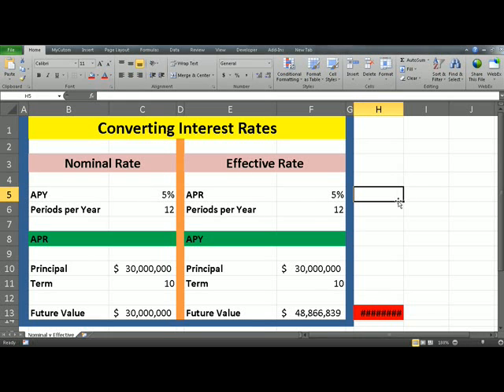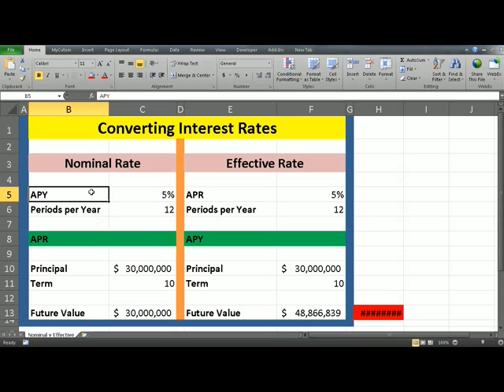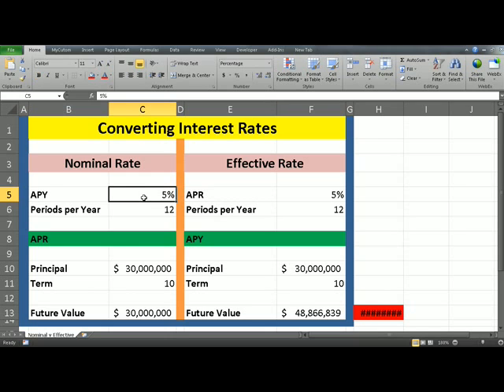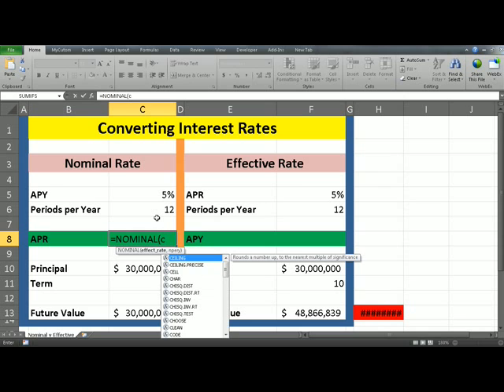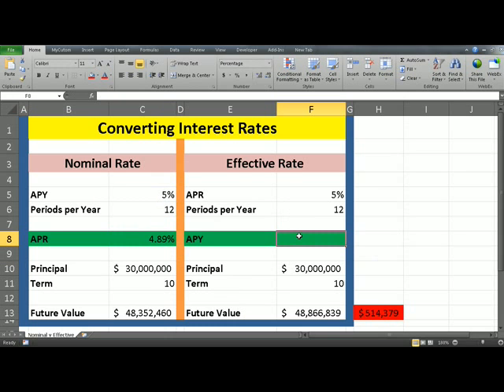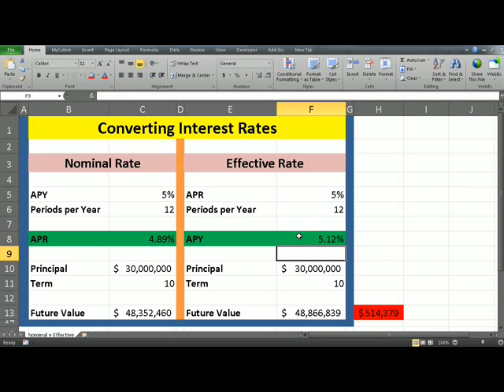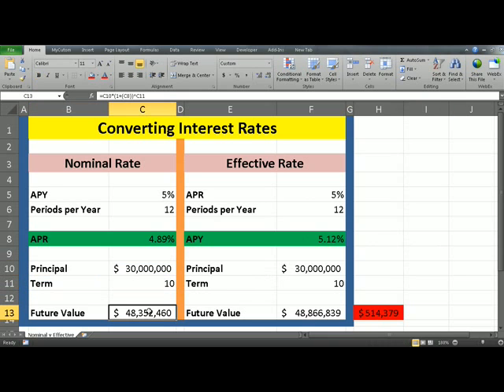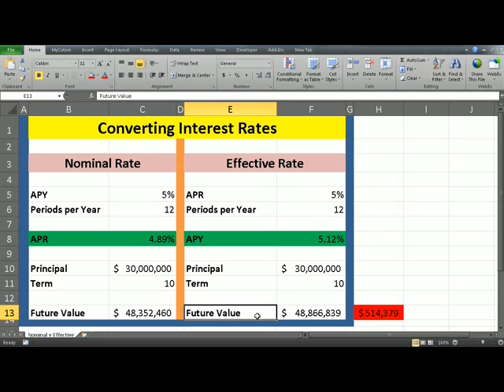Financial Analysis- Converting interest rates (nominal interest rate & Effective interest rate)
nominal and effective interest rate calculation